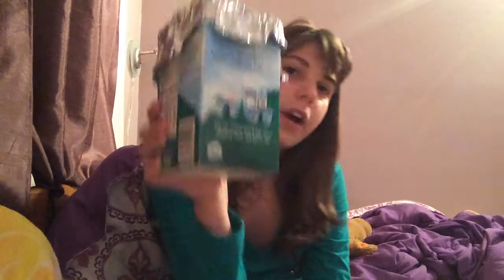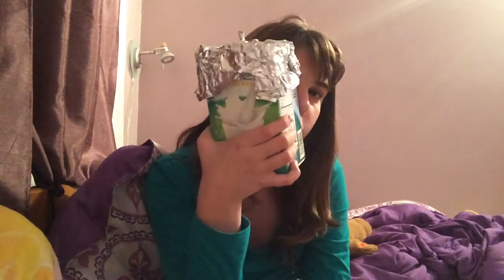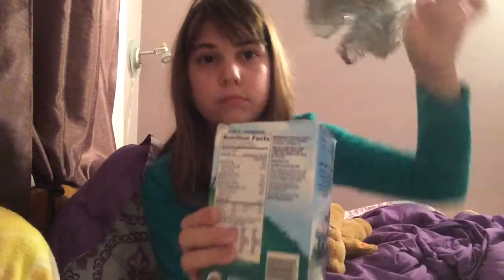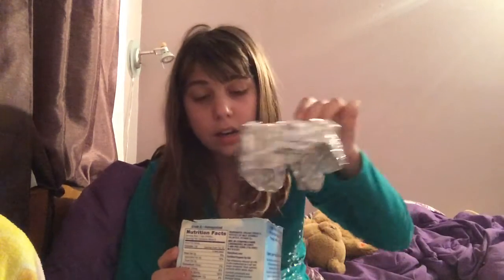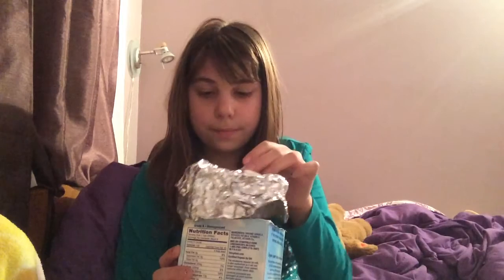DIY(of course) gerbil, hamster or rabbit food carton!